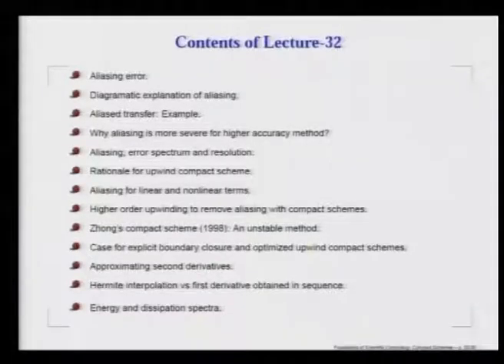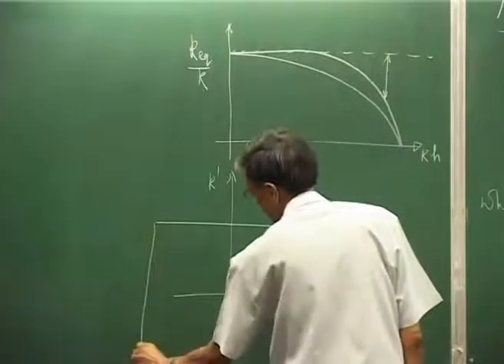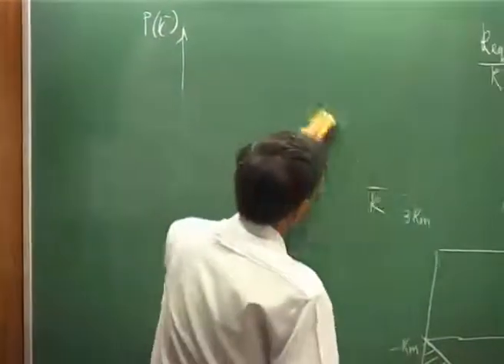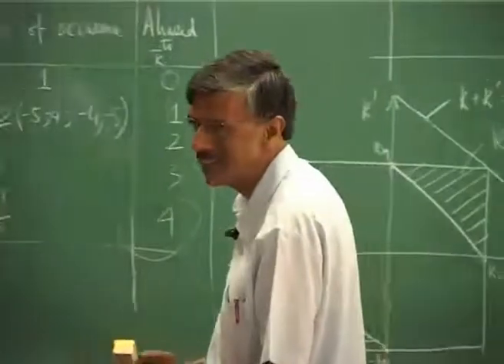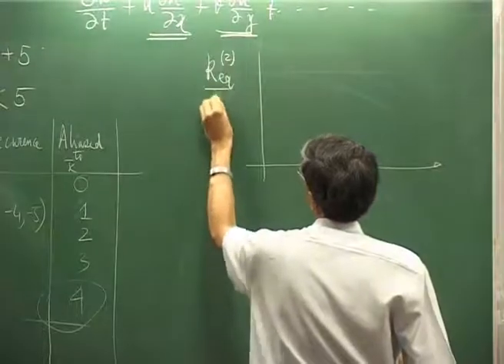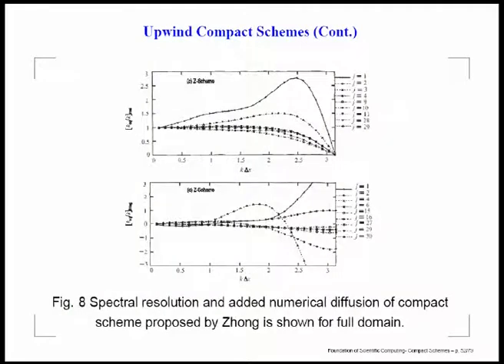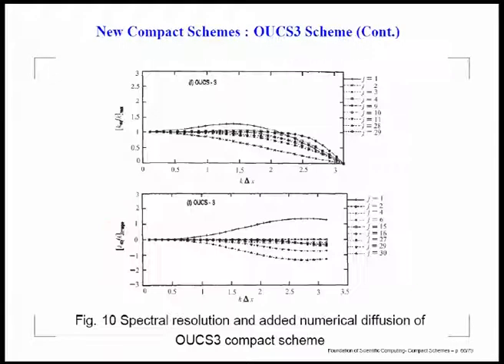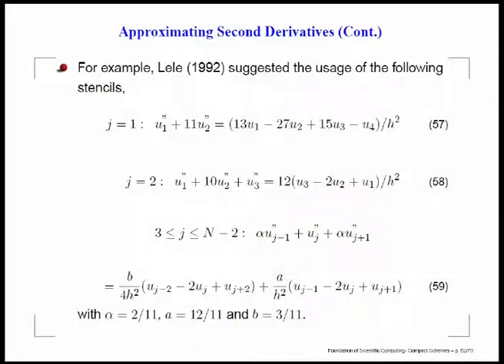Mod-01 Lec-32 Foundation of Scientific Computing-32